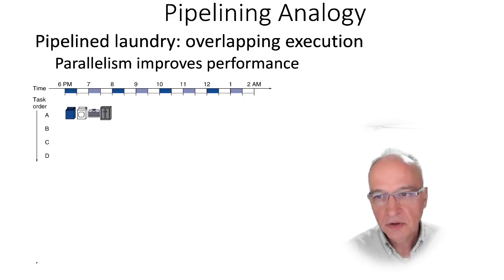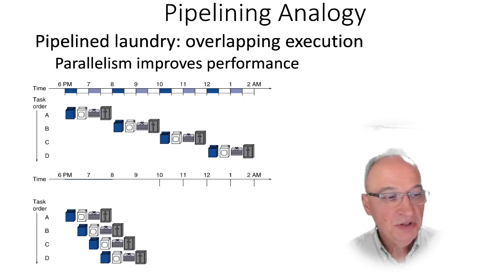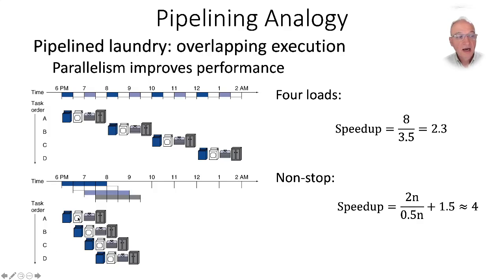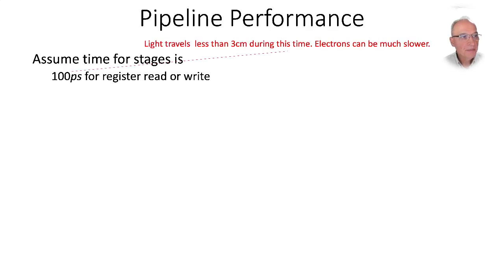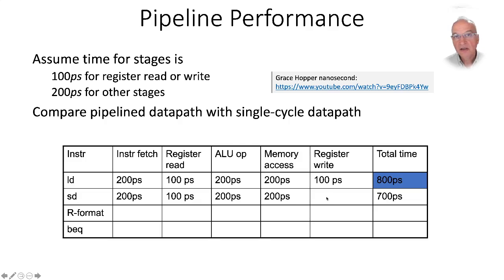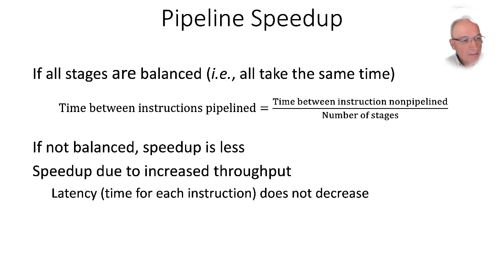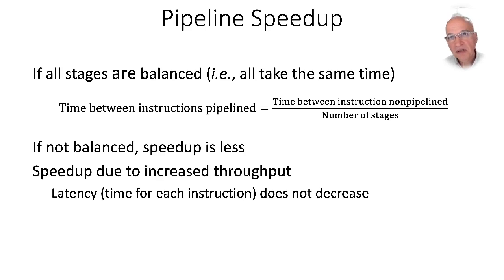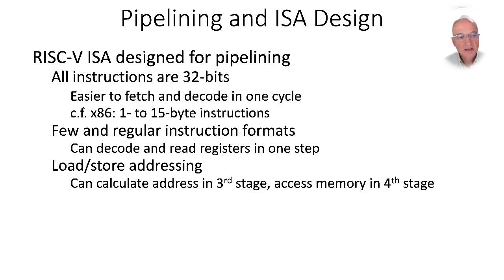L29 Pipelining - part1